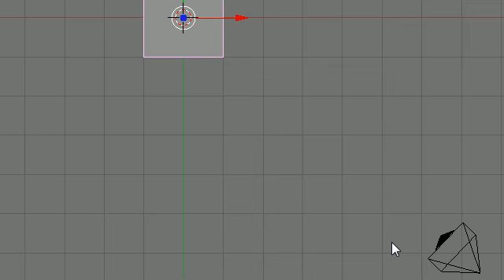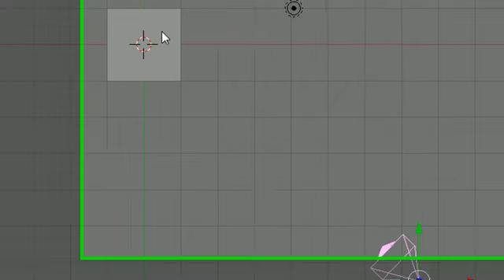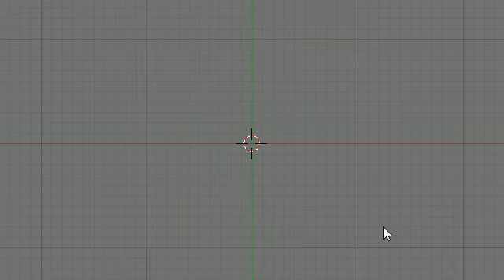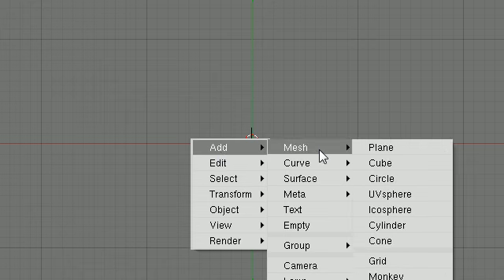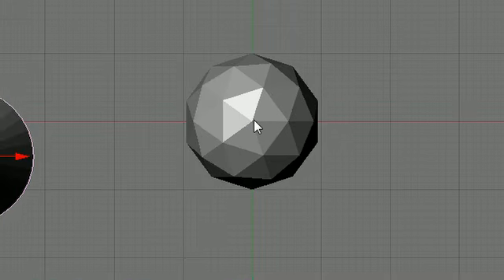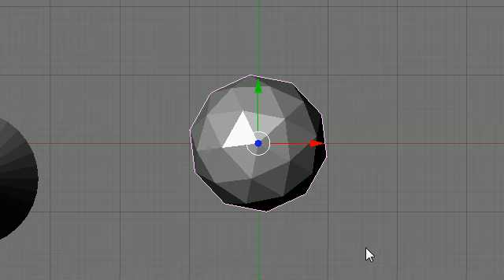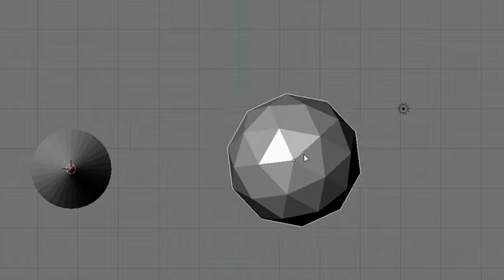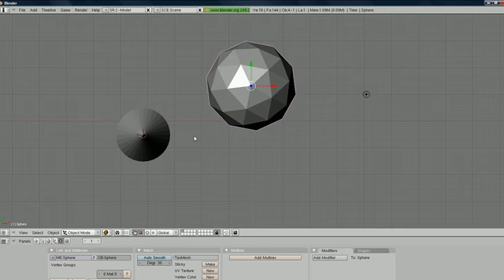Blender 3D Tutorial - 3 - Creating Objects